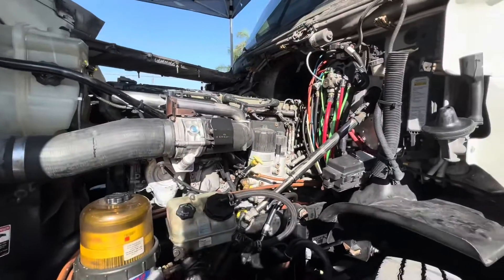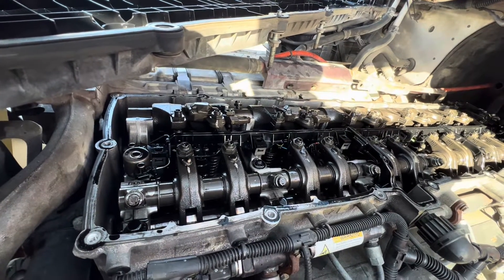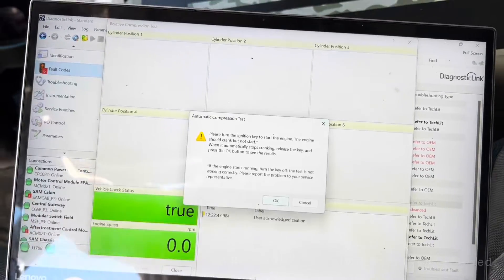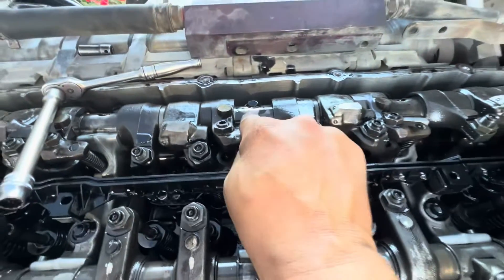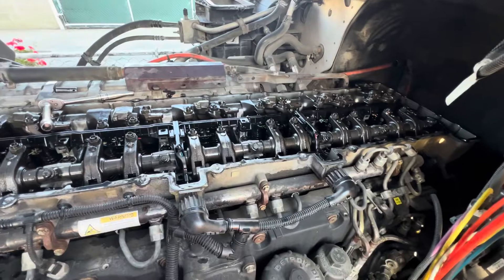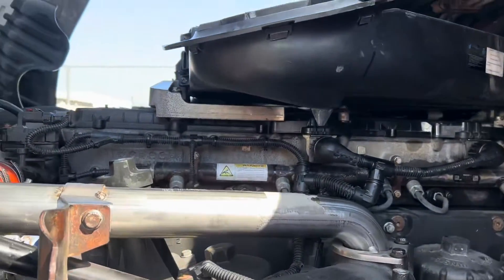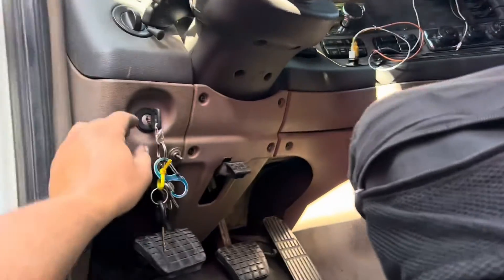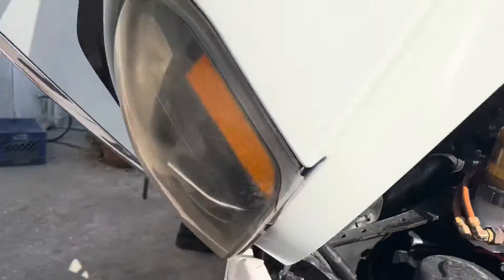Caught it just in time and avoided what could have been major engine damage on a DD15, loose bolts.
Customer states, noise coming from the engine and sounds like an exhaust leak or air leak. We noticed engine noise, almost like a rattle coming from the front valve train area. Performed a compression test and the numbers were good. But once we took the top off (valve cover) and noticed on the exhaust side bolts were loose.

We set the engine to time TDC1, loosened all the bolts and began the torque sequence. This is where we found the damaged thread on one of the bridges.

The correct thing to do is take everything apart and repair the damaged bridge and install helicoils.